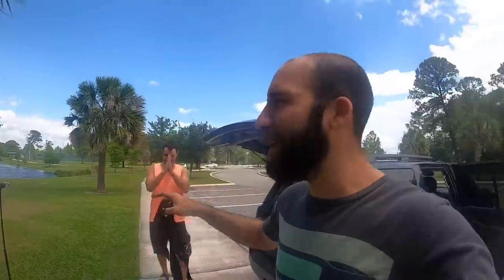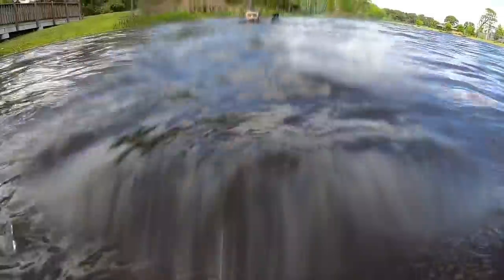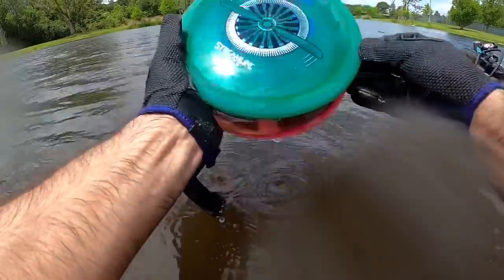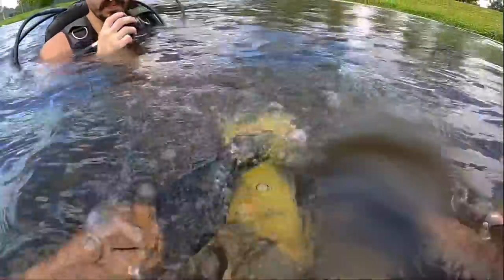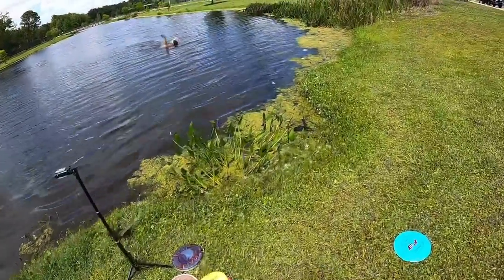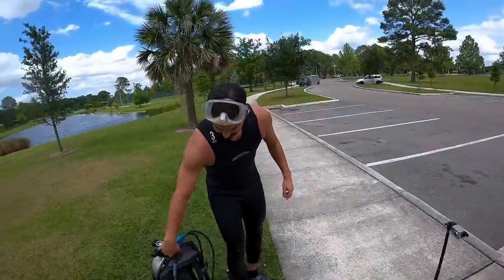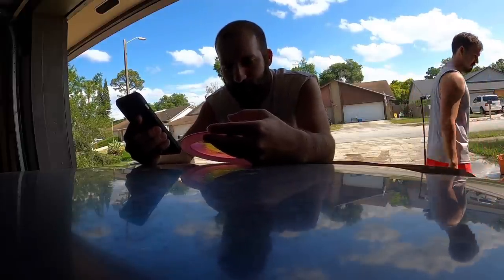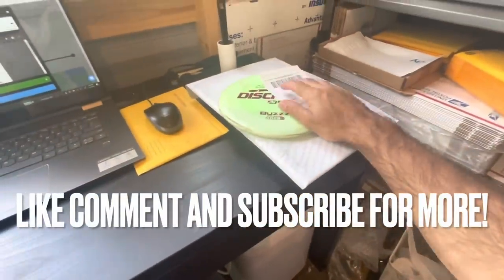Diving In A Lake For Disc Golf Discs To Sell on eBay Episode 2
episode 2 of disc golf diving! hope you enjoy!